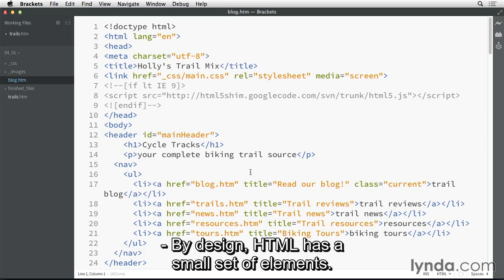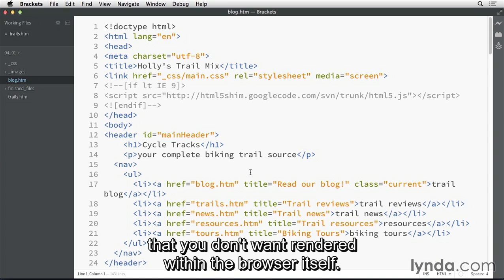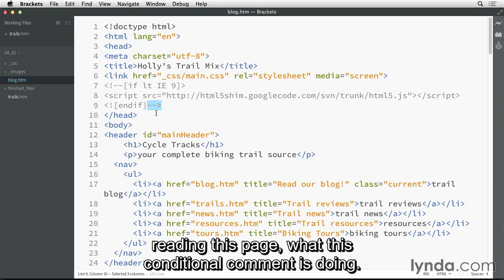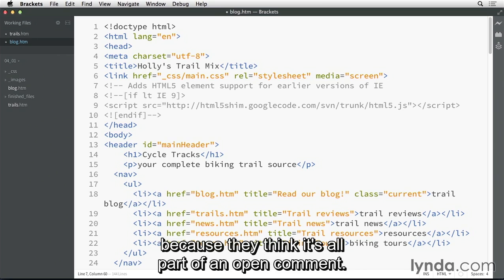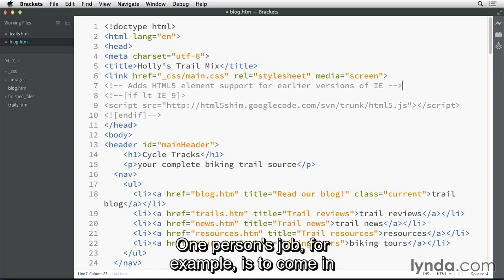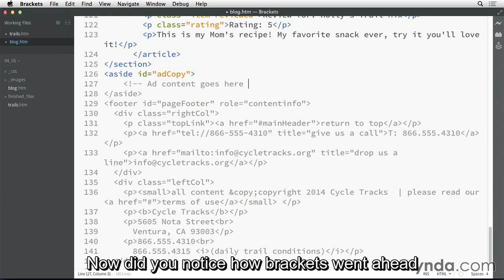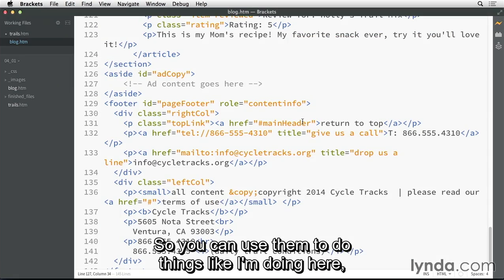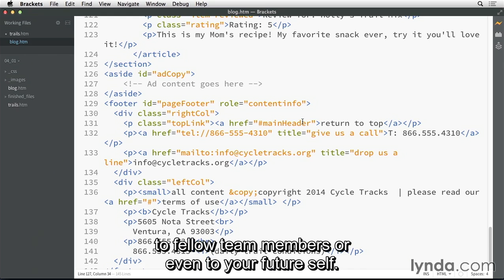05 01 writing Comments 1